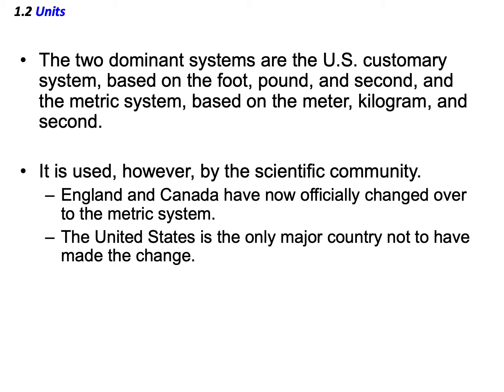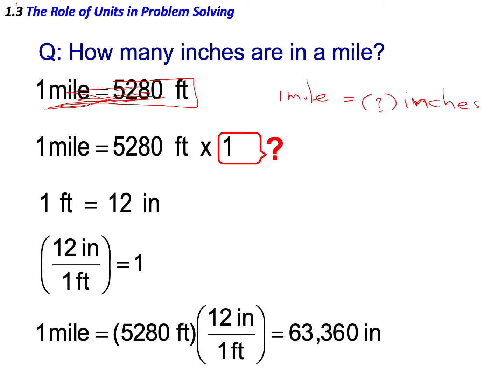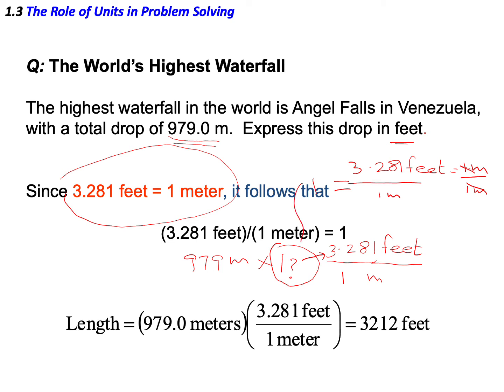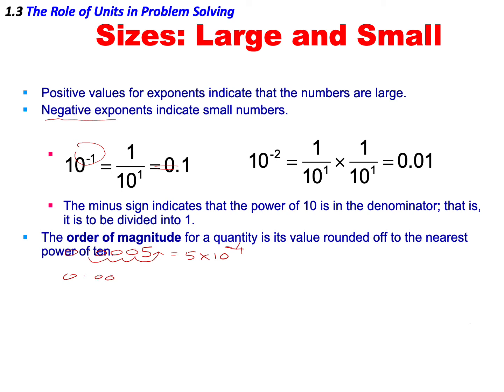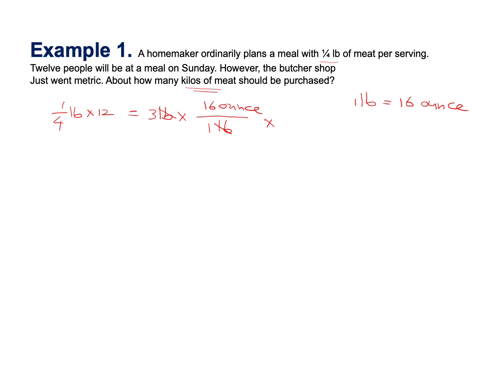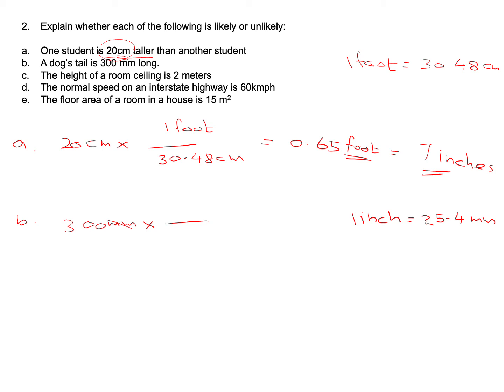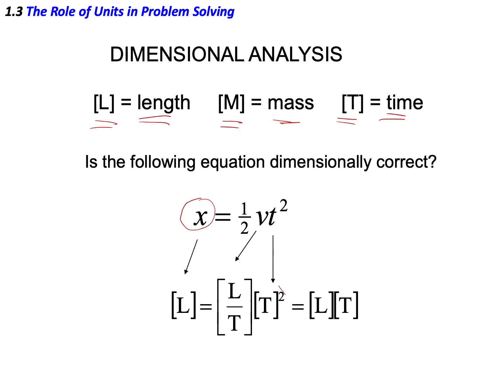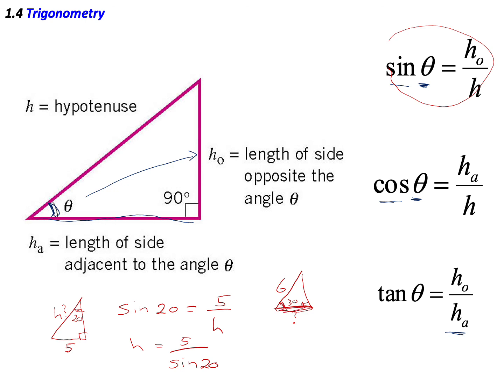Chapter 1 Part 1